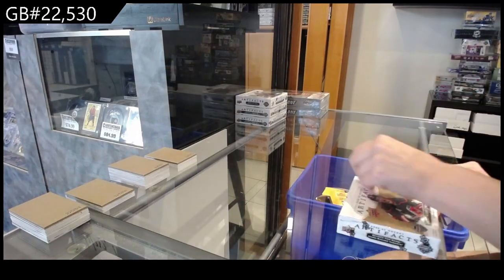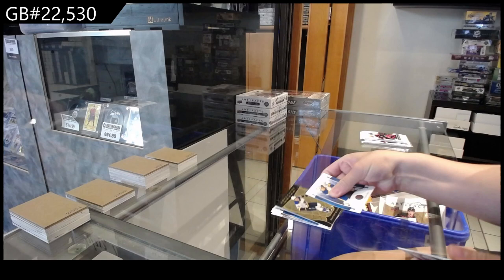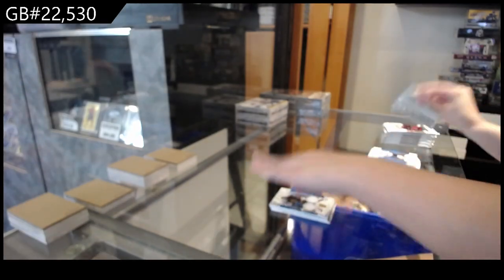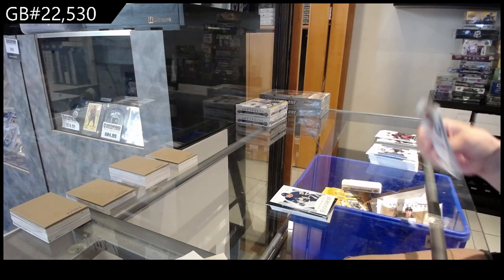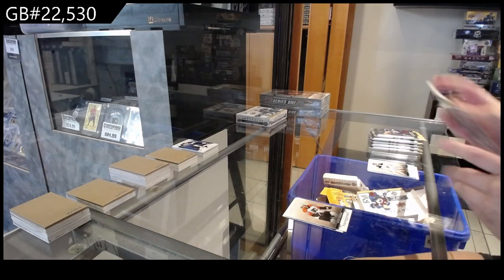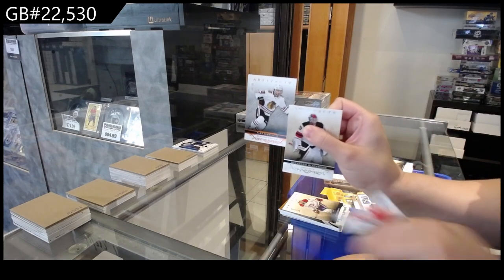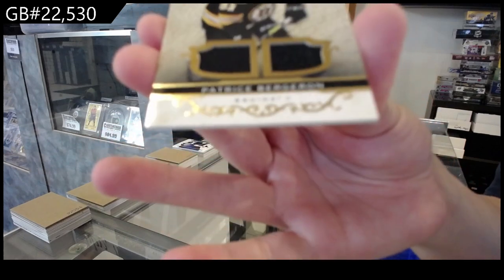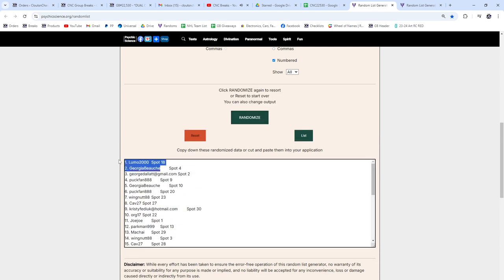2021-22 UD Artifacts & 2022-23 UD Artifacts Hockey 4 Box Break - C&C GB #22,530